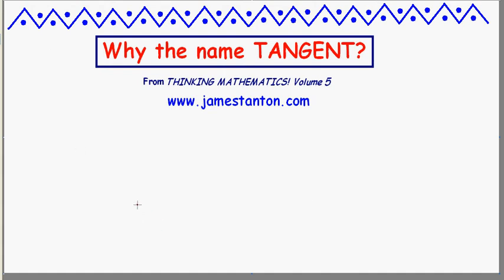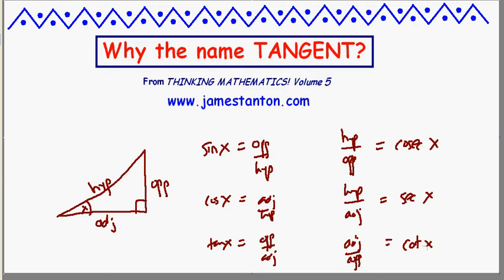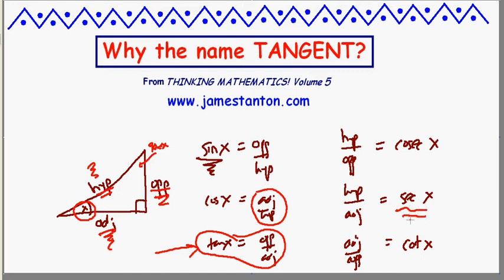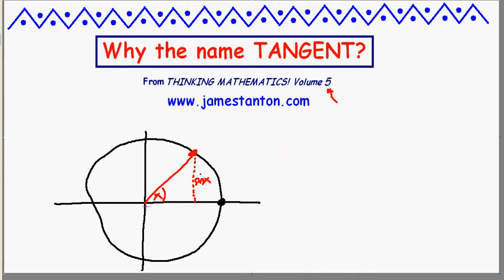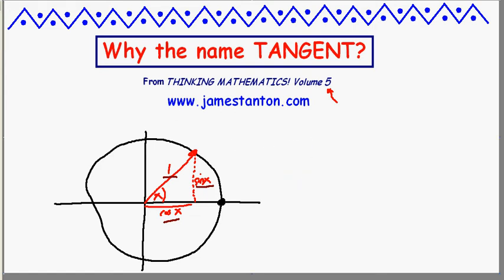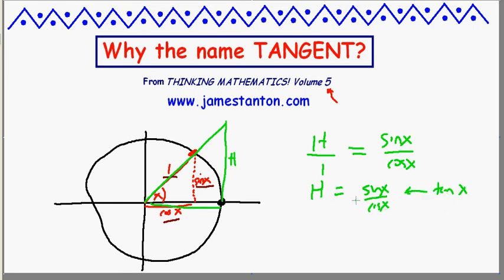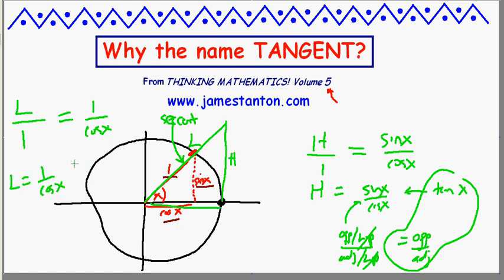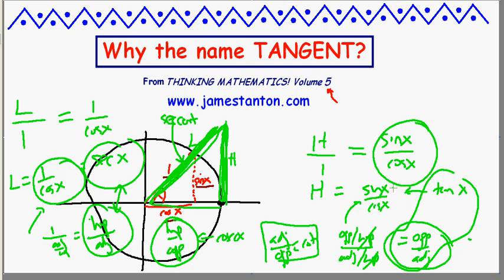Why is tangent called "tangent" in trigonometry? (TANTON Mathematics)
And why is secant called "secant" and cosine called co - sine? Why these names? In this video I explain the connection between the tangent of an angle and a tangent line. Ditto for the secant of an angle and a secant line.

BTW: Did you know that "sine" means "harbour" or "cove"?